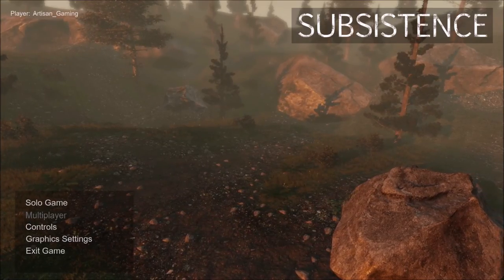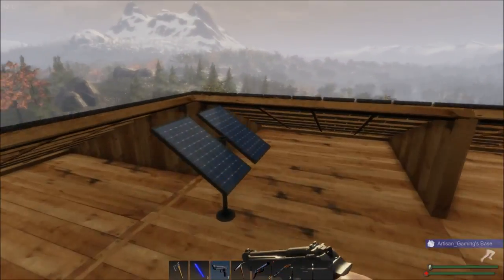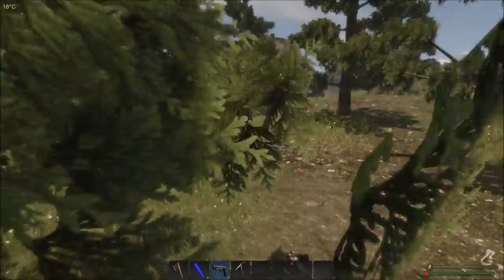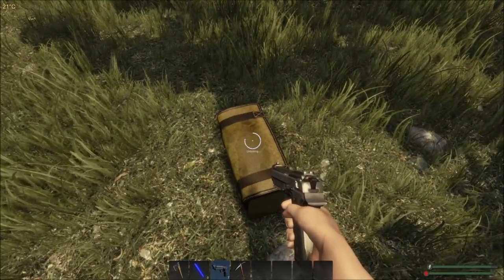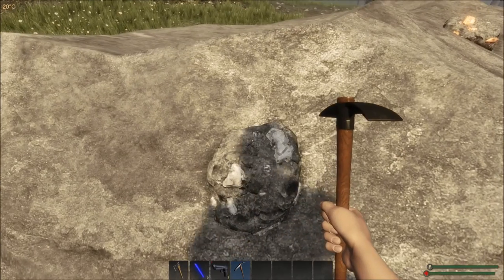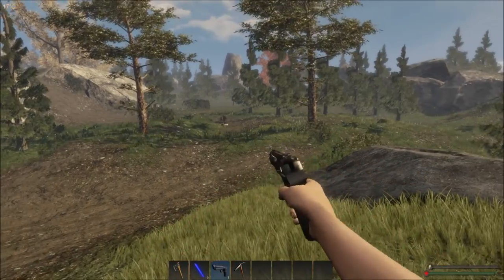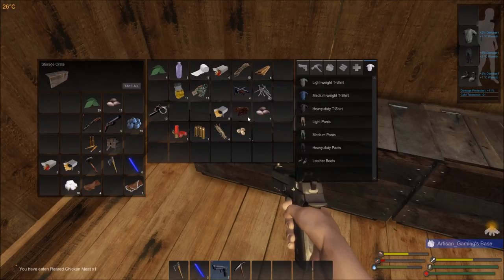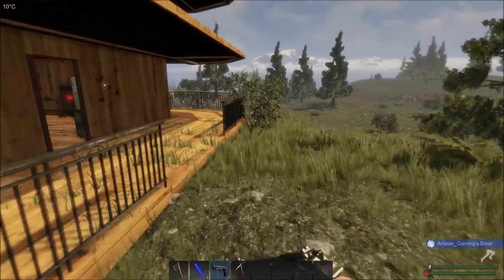SUBSISTENCE LETS PLAY EP13 NEW UPDATE NO HUNTERS ALSO CRAFT NAILS